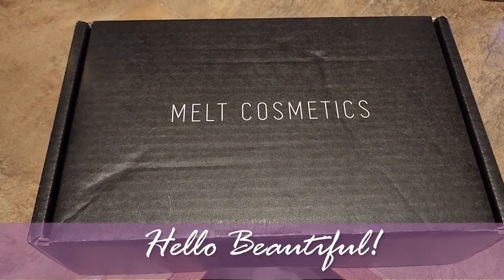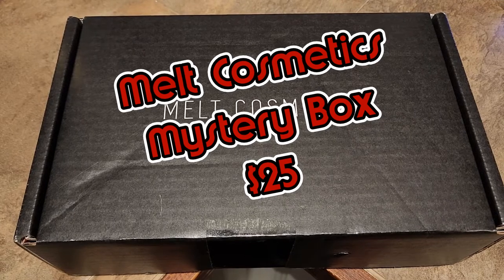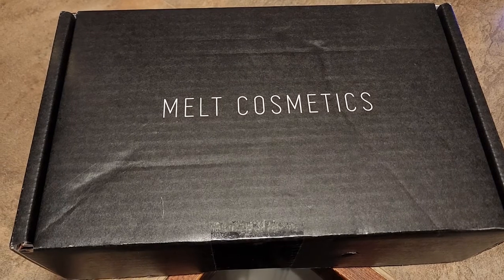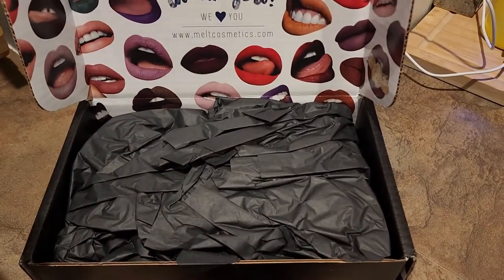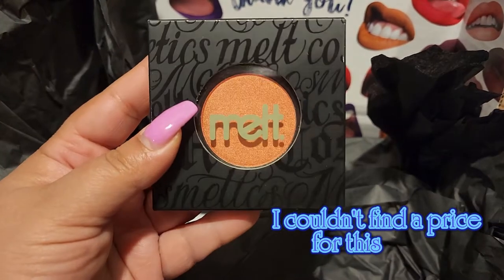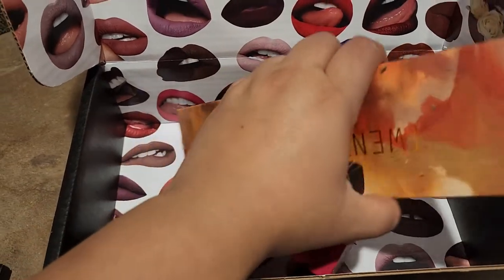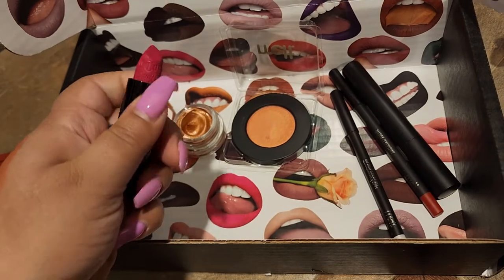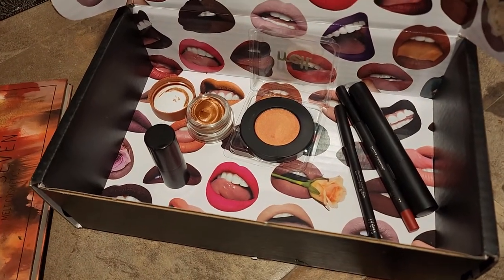Melt Cosmetics Mystery Bundle|$25/CosminaBeauty2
Hello Beautiful!

When I was unboxing this video, I was very tired because it was after work, so apologies if I do sound tired, but I really was. Now don't believe I wasn't excited about the content of this box, because boy oh boy, I was so pleasantly surprised. This is definitely the best value I have ever received in a mystery box.